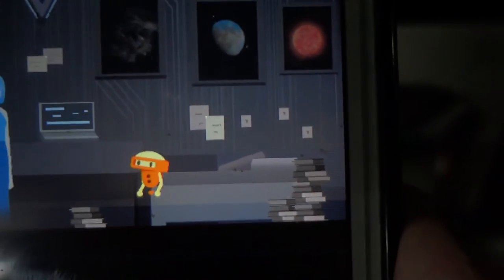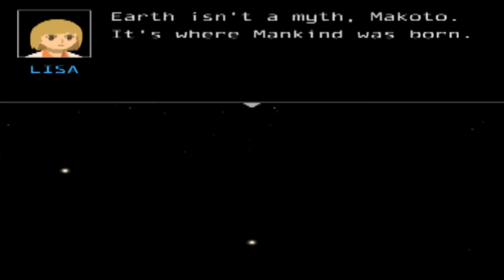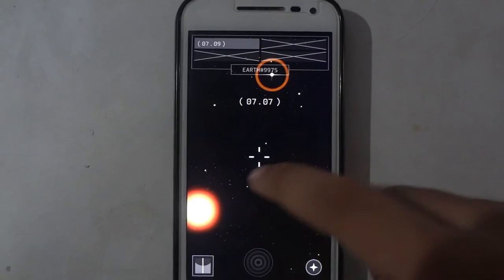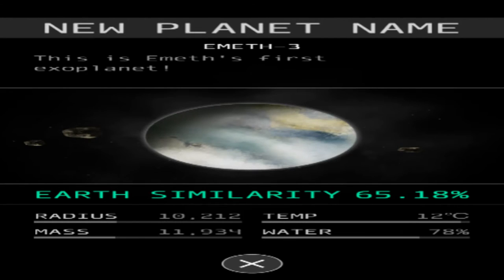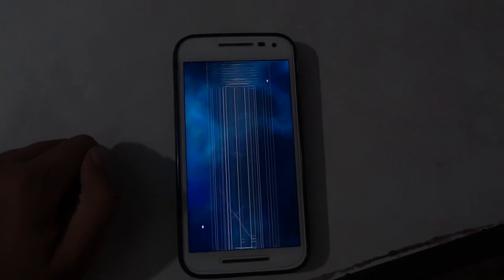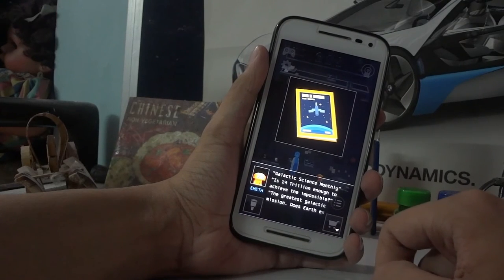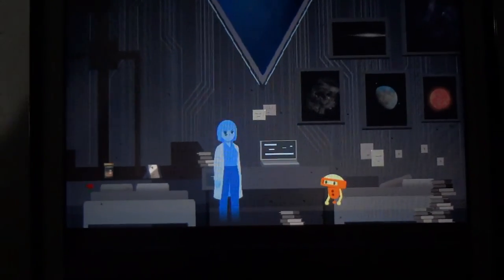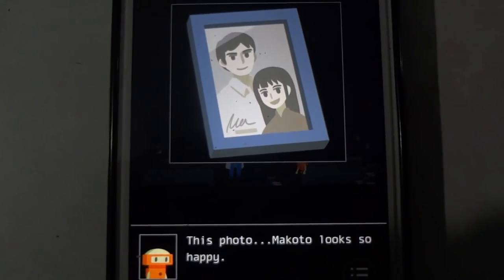OPUS: The Day We Found Earth Review!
In this video I check out what might possibly be one of the best mobile games this year!